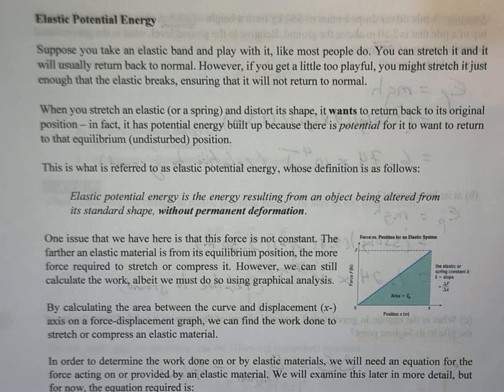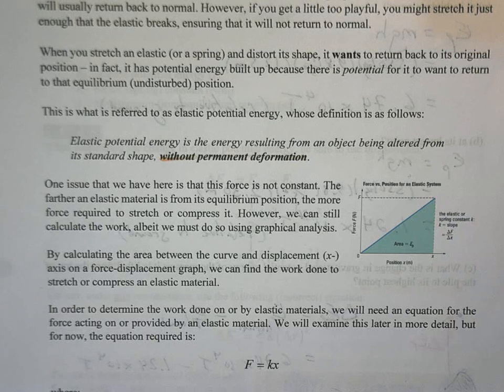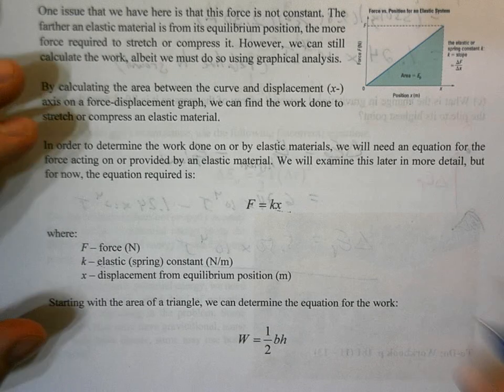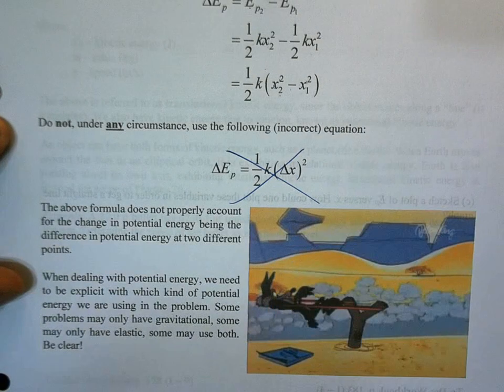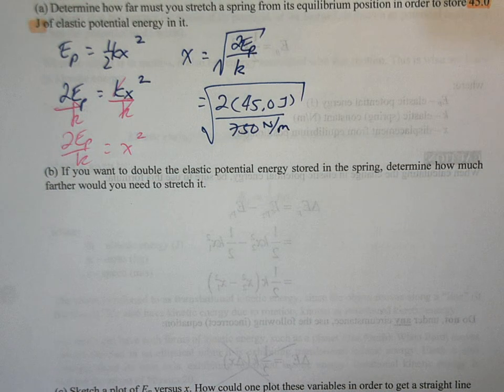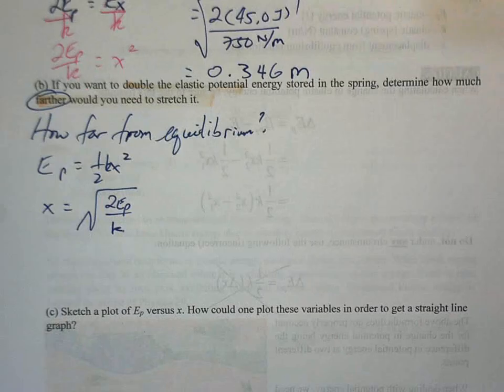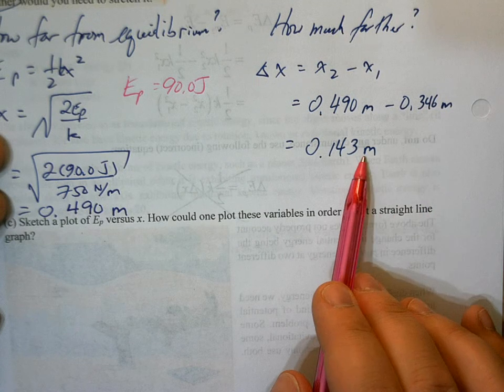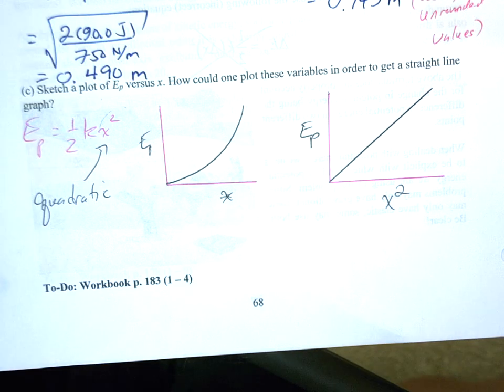P20 C2.1e - Elastic Potential Energy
In this video, we discuss the concept of elastic potential energy, a new form of potential energy not previously learned in Science 10.